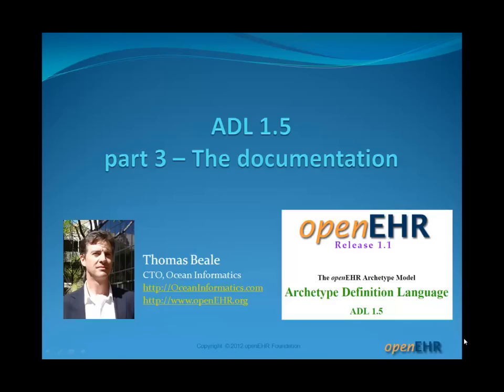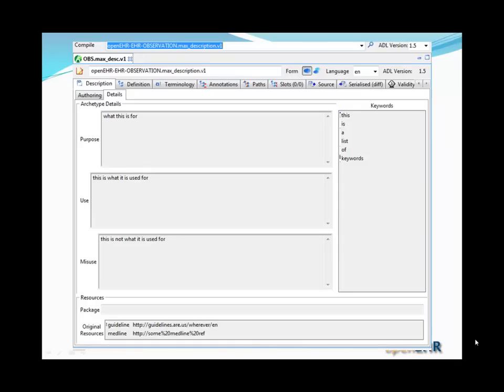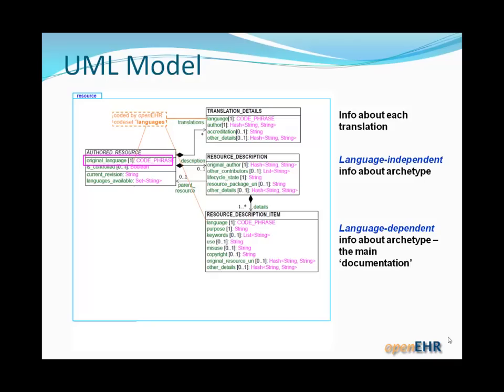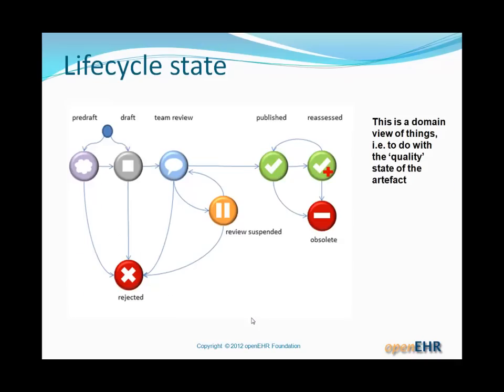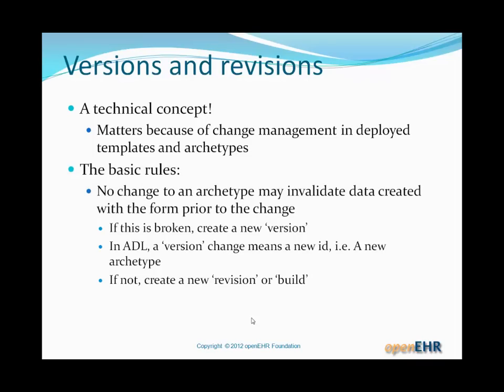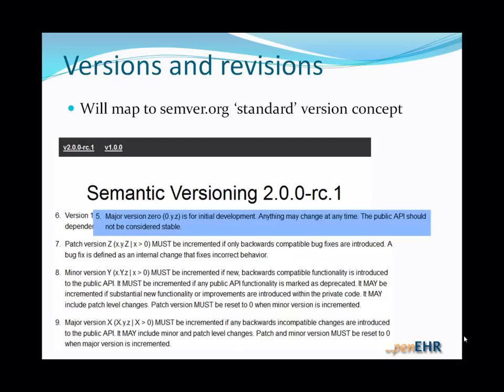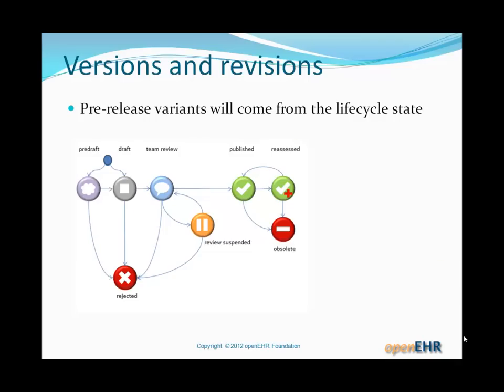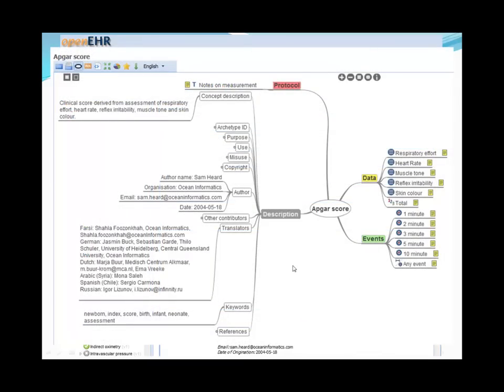openEHR ADL 1.5 training part 3/8 - documentation & meta-data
ADL 1.5 training part 3/8 - documentation & meta-data. Contents:
- Languages and translation
- Authorship & contribution
- Purpose, use, misuse, keywords
- Lifecycle state
- Versions and revisions
- References
- Copyright
- Extensibility